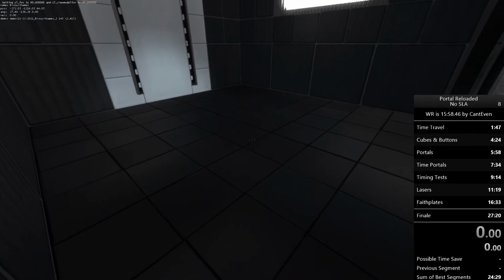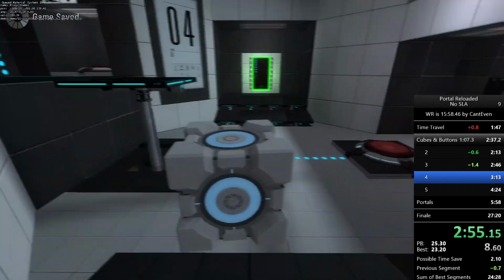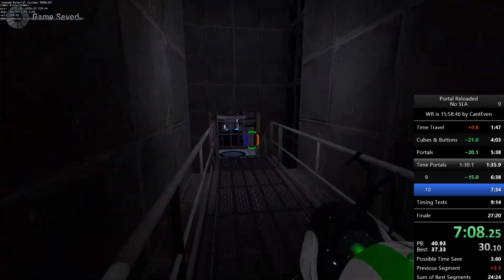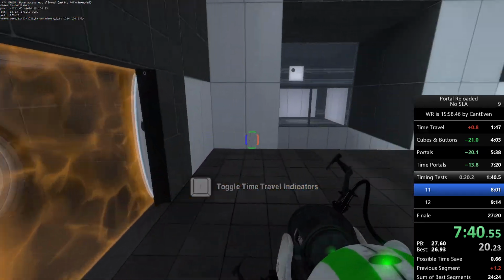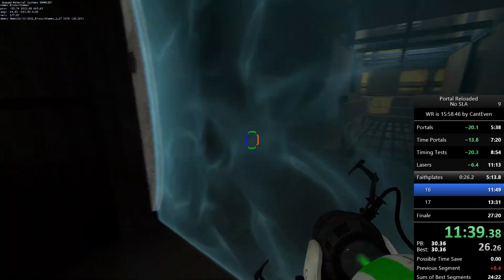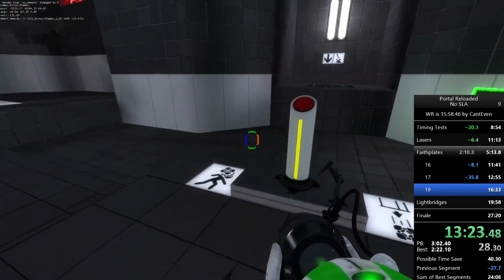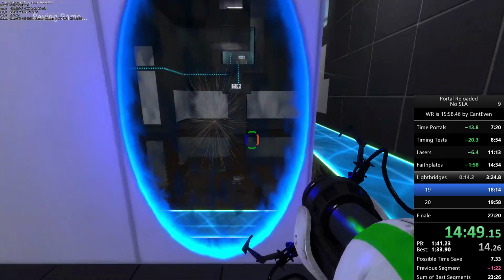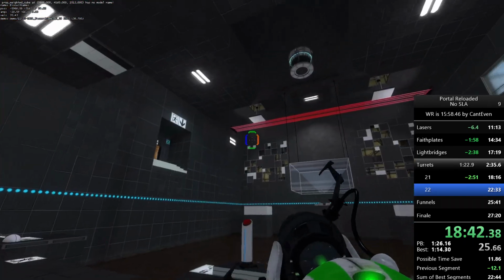Portal Reloaded Speedrun in 23:55 (34th Place)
very nice